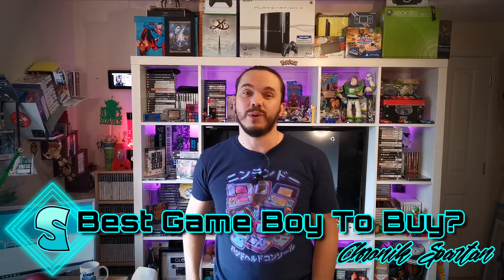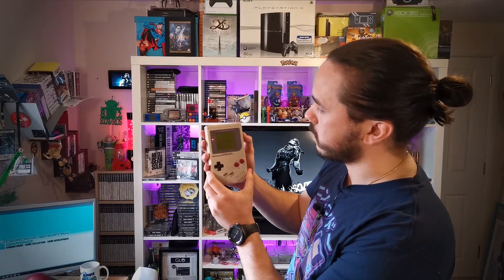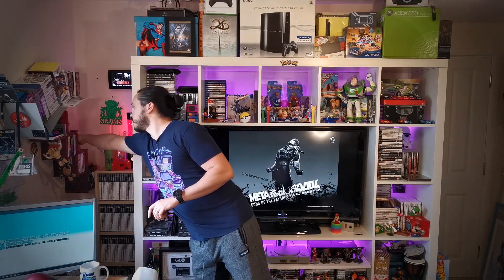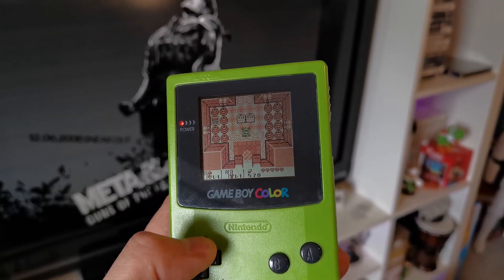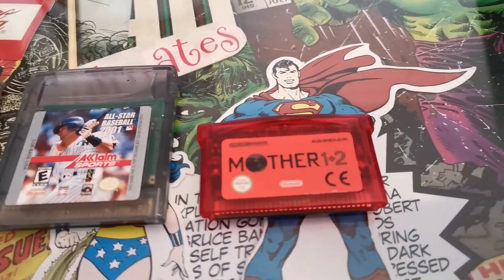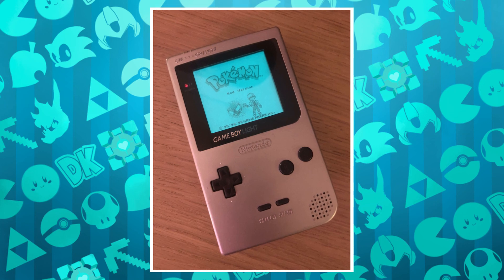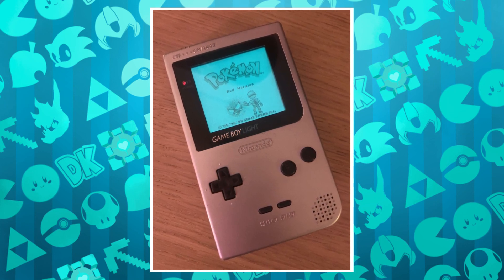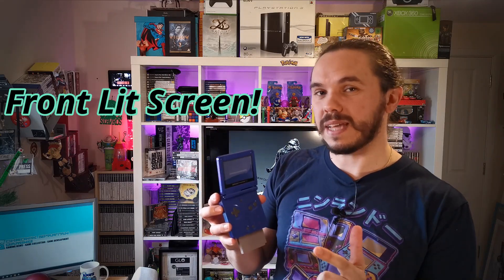The Best Gameboy To Buy - Handheld Console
Quite often the question of best Game Boy games or best Game Boy Advance games comes up. But what is the best Game Boy.

If you're on the look out to start Game Boy collecting. Which Game Boy should you buy?

The Gameboy family is one of the the largest video game console families and certainly the largest handheld console family. Including Game Boy consoles such as the original DMG 01, Gameboy Color, Gameboy Advance, GBA SP and GBA Micro.

But which is the best Gameboy? More specifically which is the best Game Boy to buy if you're just starting to collect Gameboy games, Game Boy Color games or GBA games?